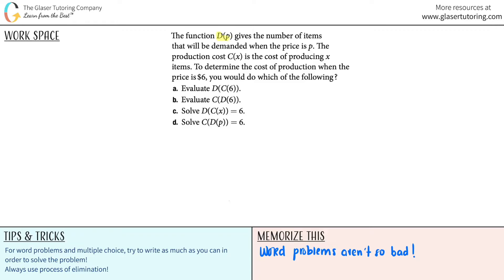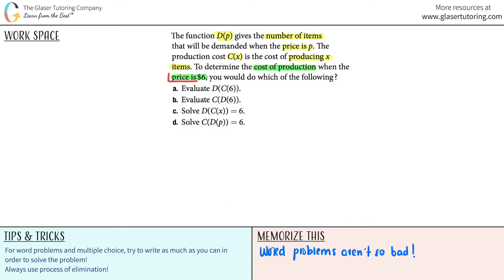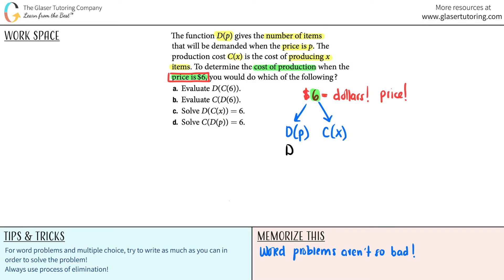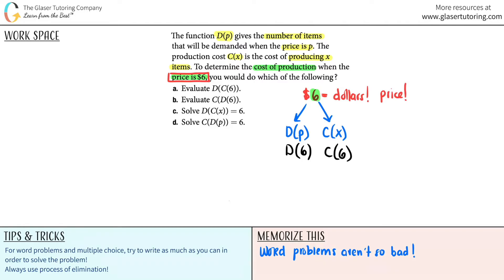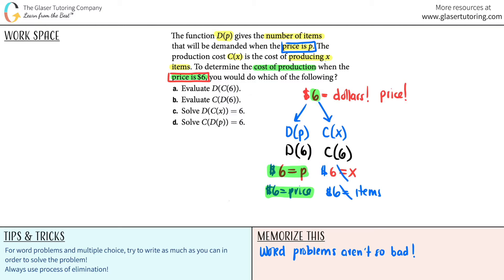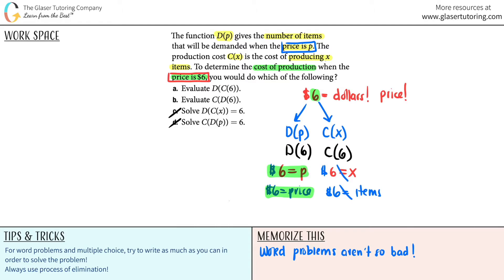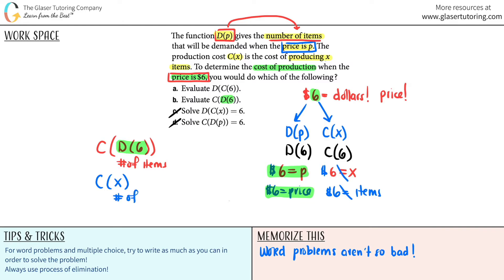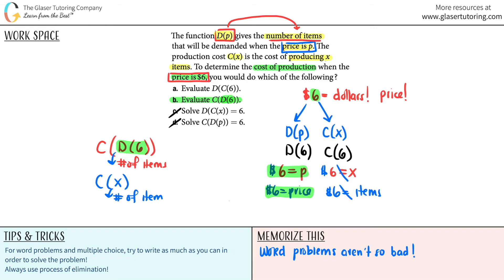The Function D(p) Gives the Number of Items That Will be Demanded When the Price is p (WORD PROBLEM)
The function D(p) gives the number of items that will be demanded when the price is p. The production cost C(x) is the cost of producing x items. To determine the cost of production when the price is $6, you would do which of the following?
a. Evaluate D(C(6)).
b. Evaluate C(D(6)).
c. Solve D(C(x)) = 6.
d. Solve C(D(p)) = 6.